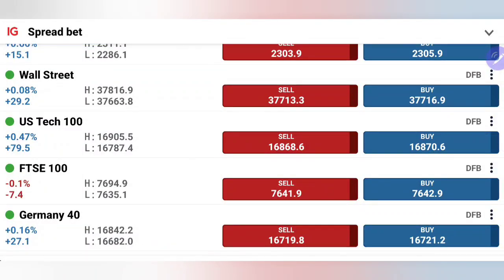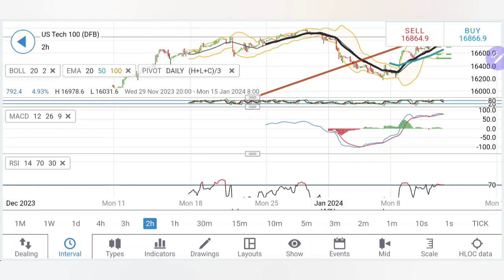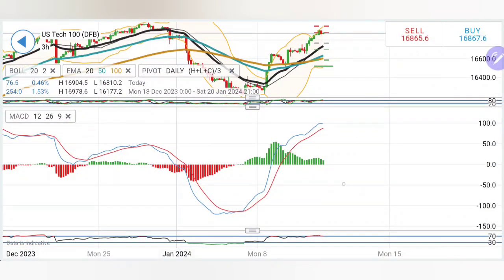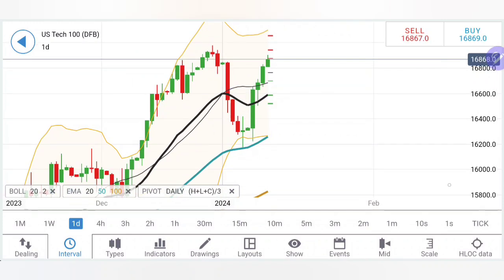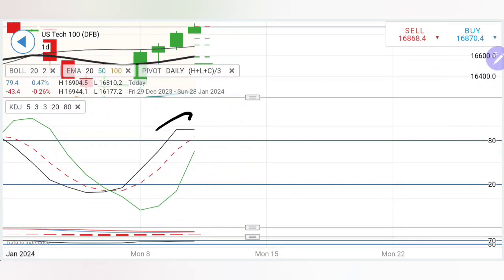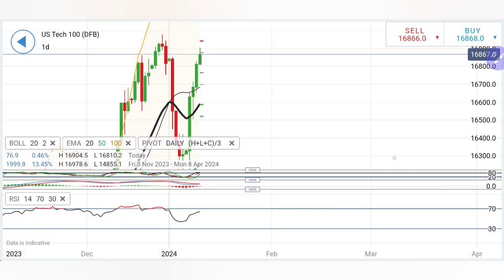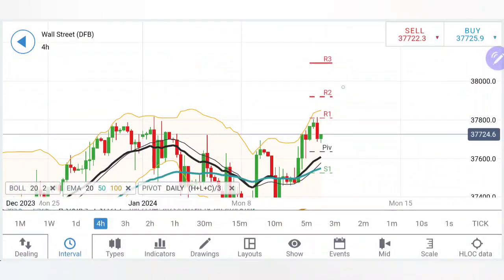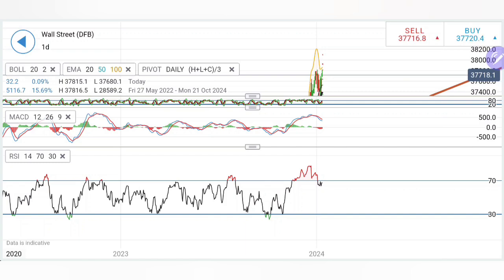CPI Data News Live Trading-NASDAQ & US30 Trading Strategy Today 11-12 Jan | US30 & Nasdaq Signals